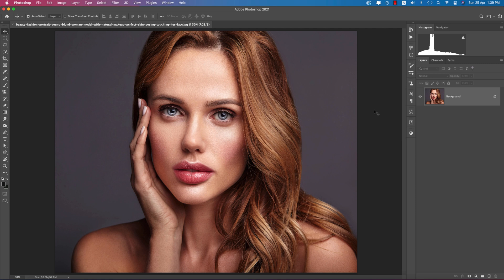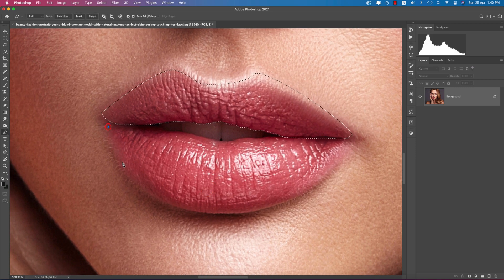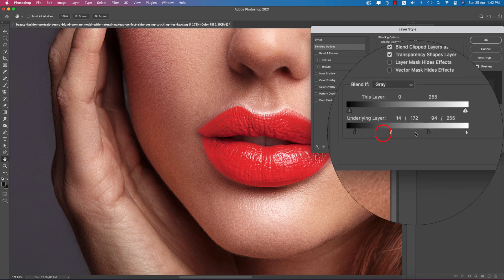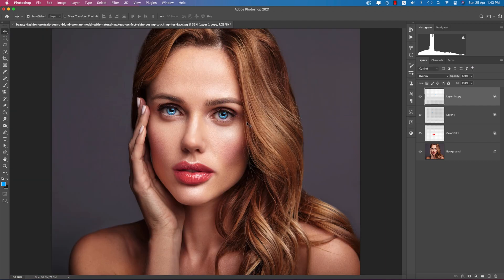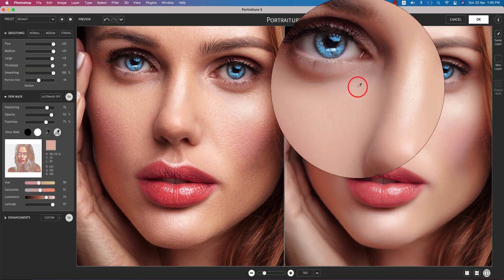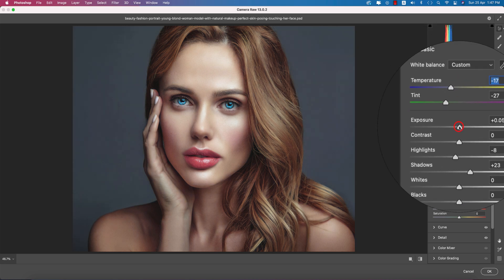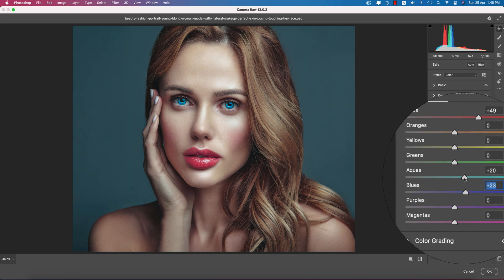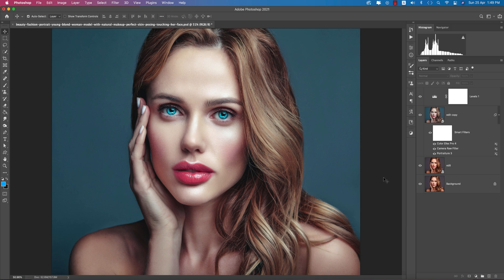How to RETOUCH SKIN in photoshop cc 2021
Topic you go to 🔻
Lips Color 00:47 - 2:58
Eye Color 2:59 -  4:02
Face Smooth 4:03 - 6:04
Color Grading 6:05 - 09:01